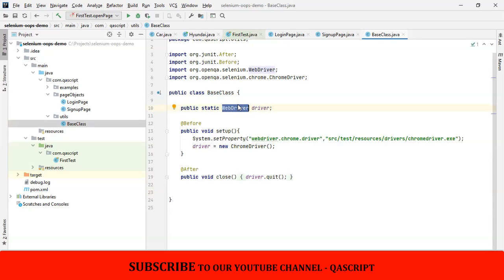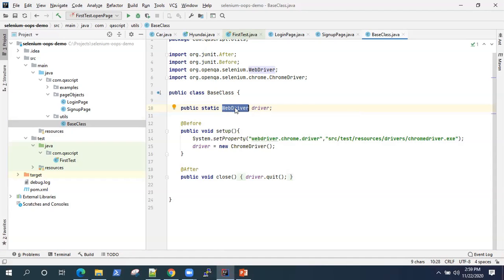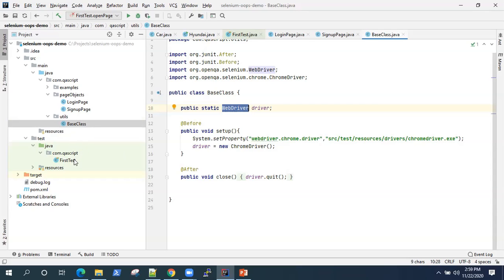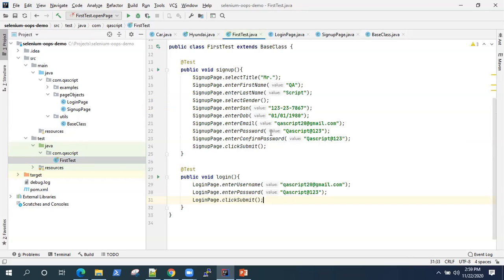Java OOPS Concepts In Selenium - Implementing Abstraction with Page Object Model in Selenium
Learn how to implement Abstraction concepts into your Automation Framework by creating a Base Class.